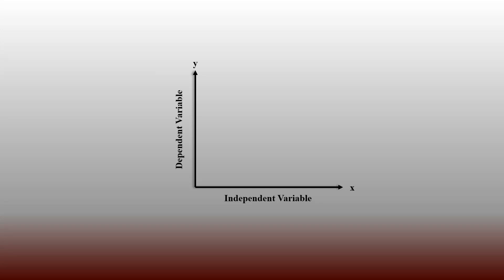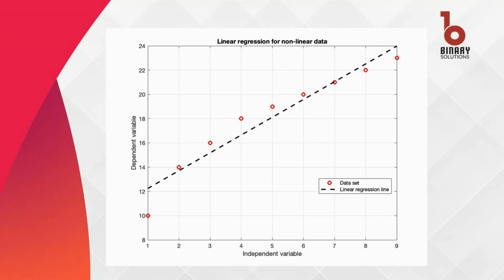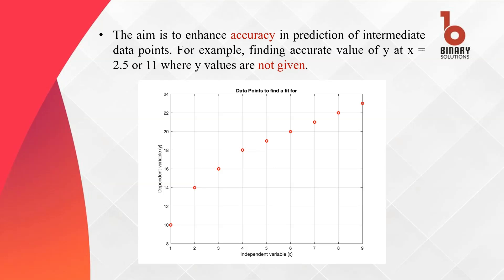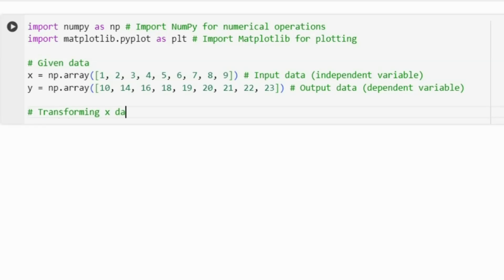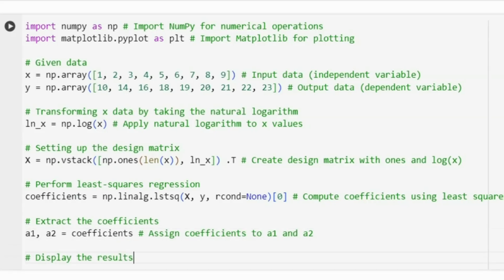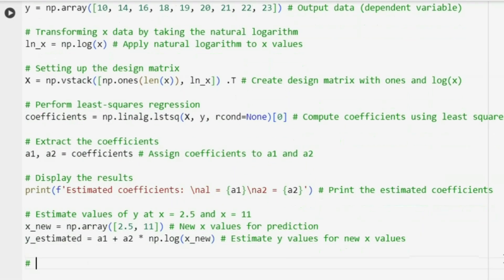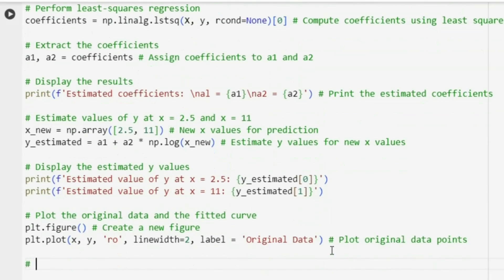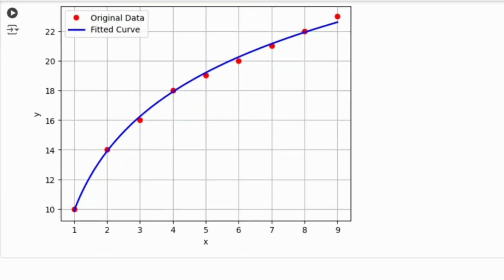Fitting Logarithmic Curves in Python: Easy Data Modeling Tutorial: Google Colab | With Source code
🚀 *Welcome to BINARY SOLUTIONS LLC! for free tutorials* 🚀

Welcome to our microtutorial on fitting logarithmic curves using Python! In this video, we will guide you through the process of modeling non-linear data sets with logarithmic independent variables. Whether you are a beginner or looking to refine your data analysis skills, this tutorial will provide you with step-by-step instructions to effectively use Python for curve fitting. We will cover:

- An introduction to logarithmic curves and their applications in data modeling.
- How to prepare your data for analysis.
- Utilizing Python libraries like NumPy and Matplotlib for curve fitting.
- Practical examples and tips to enhance your data modeling techniques.

By the end of this tutorial, you will have a solid understanding of how to fit logarithmic curves to your data and how to visualize the results.

Timecodes:

0:00 - Intro
0:28 - Why linear fitting is not suitable
1:17 - Challenge/Problem Statement
1:36 - How to import python libraries in Google colab
1:48 - How to initialise arrays in Python
2:00 - How to take natural log of an array in Python
2:10 - How to create a matrix using vectors/arrays in Python (Vertical Stacking)
2:23 - How to compute coefficients of linear regression in Python
3:00 - How to use linear regression to predict dependent variable
3:37 - How to plot linear regression line along with given data points
4:11 - How to show labels and legend on plot in Python
4:28 - Analyzing the fitted curve